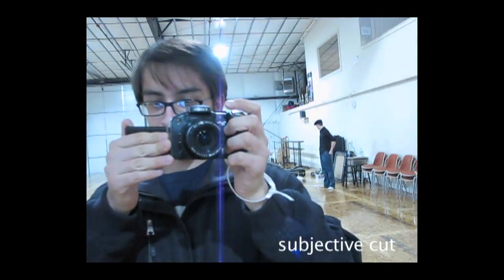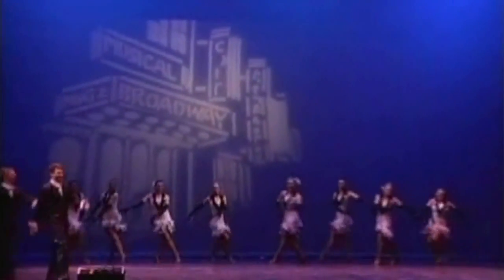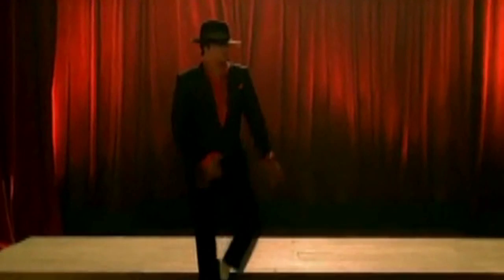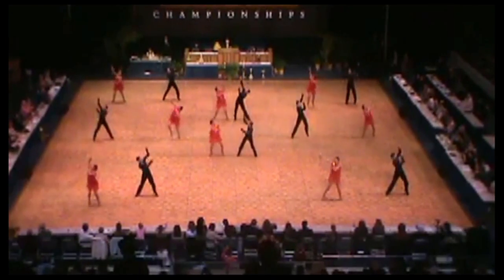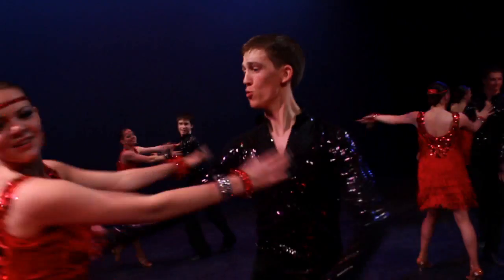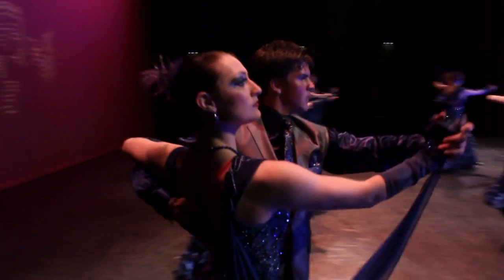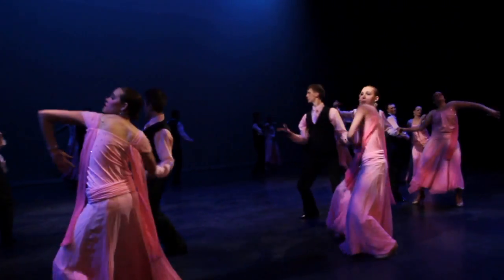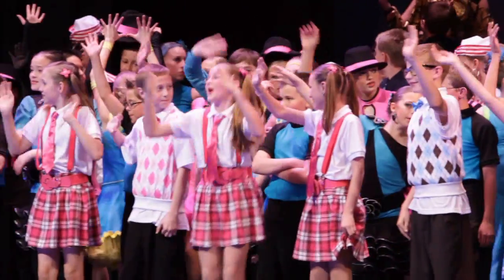Essay Doc - Filming Ballroom Dancing